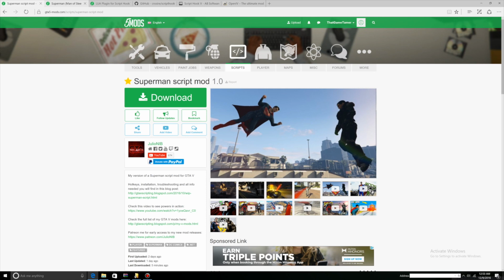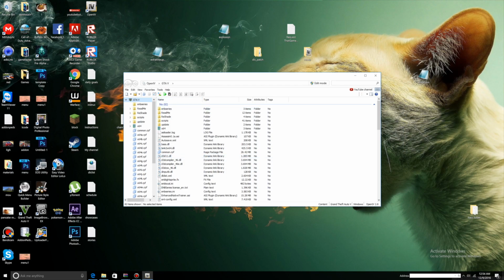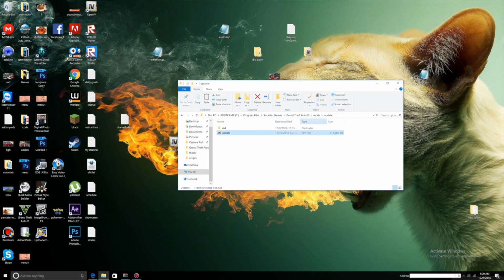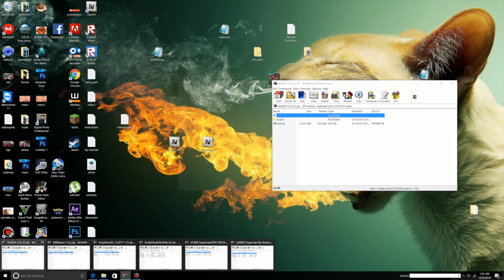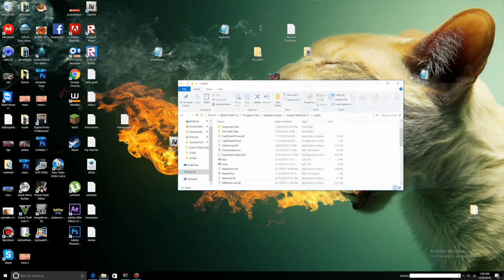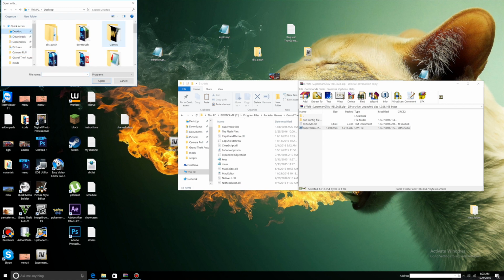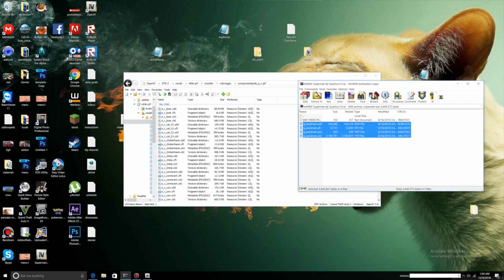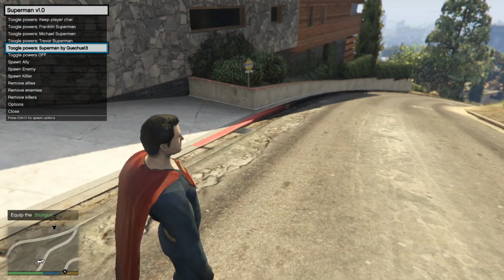How To Install SuperMan Mod GTA 5 (Voice Tutorial)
Controls
 -R will perform melee attacks
 -Q will perform ground smash attacktoo
 -E change special attacks
 -Left mouse button perform special attack
 -Right mouse button turn ON slow mowtion
        -Press Ctrl + N to see the menu and select a Superman powers option
T - pick up objects